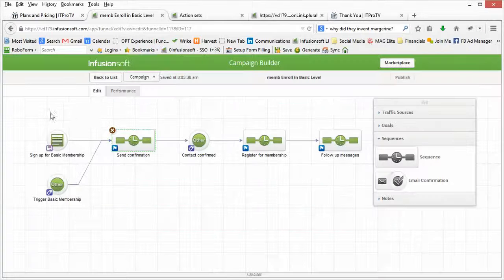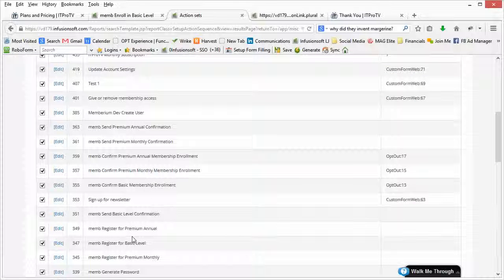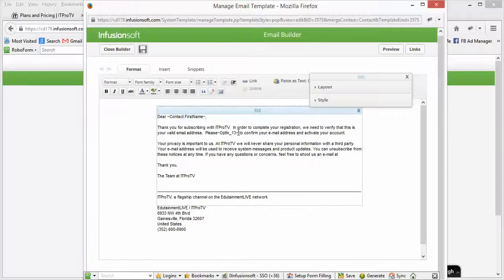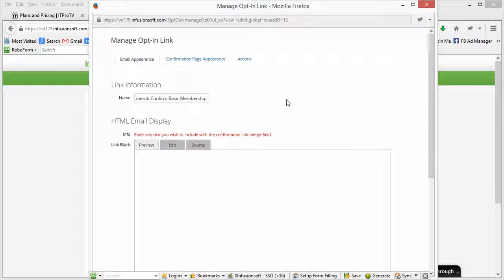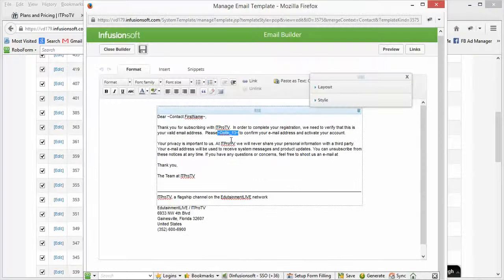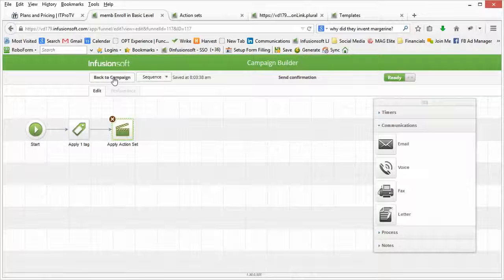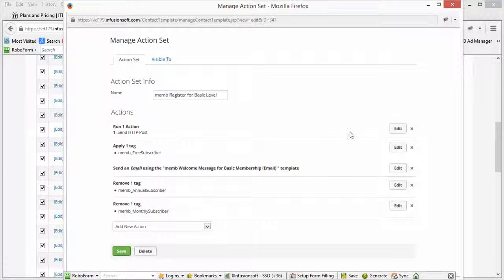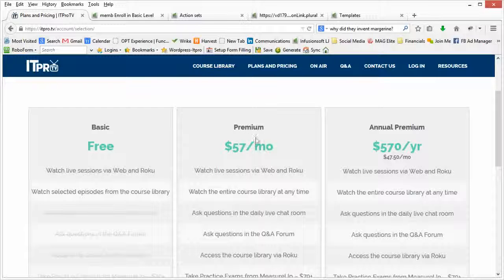iMember360 Infusionsoft Lesson: How To Effectively Create Double Opt In Part 5